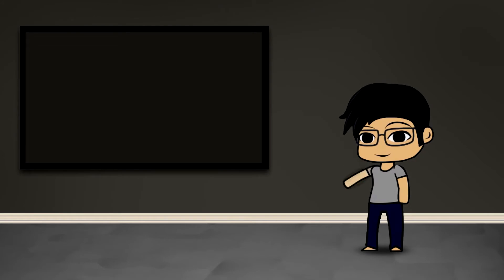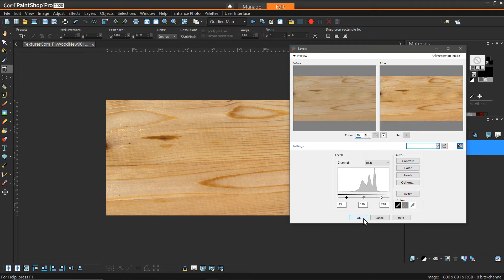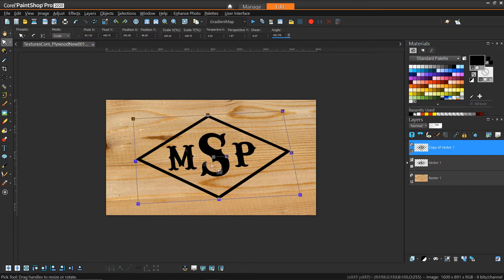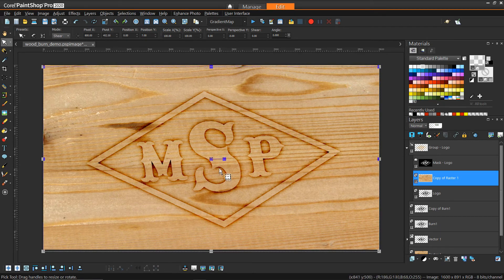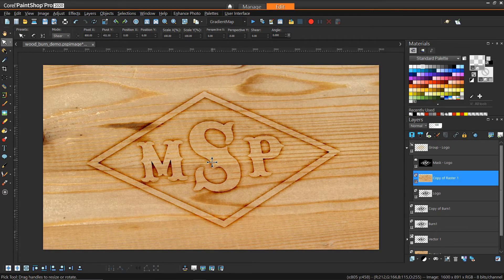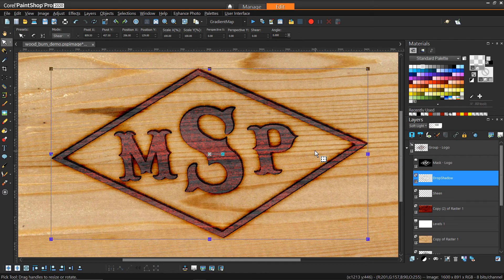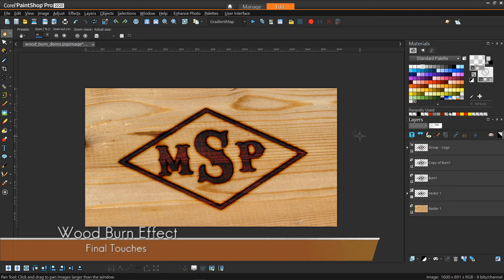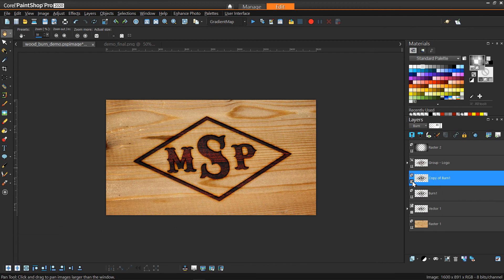Blend Layers for a Wood Burn Effect - Tutorial - PaintShop Pro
In this video we'll learn how to create a realistic looking wood burn (branding) effect on a wood background.  This technique primarily relies on blend layers.

Elements:
- Blend Layers
- Levels
- Edge Effects
- Pick Tool - Shear
- Depth of Field
- Gradient Fill

Wood image from Textures.com